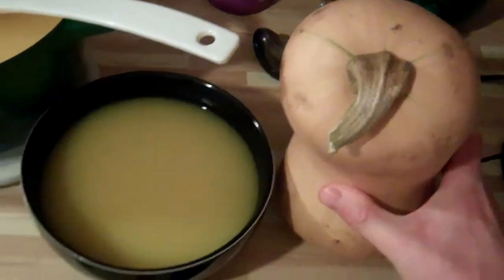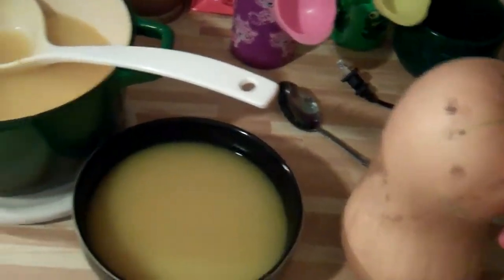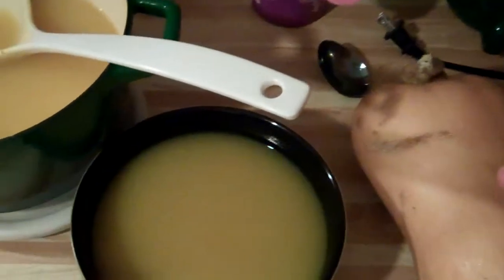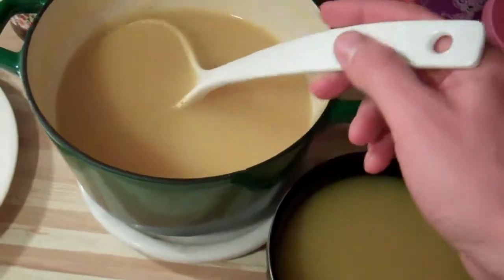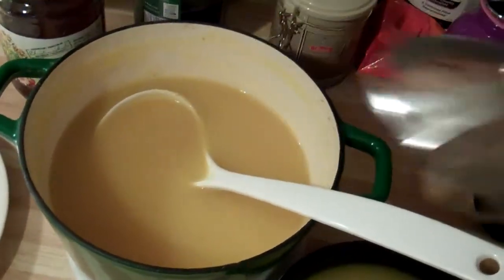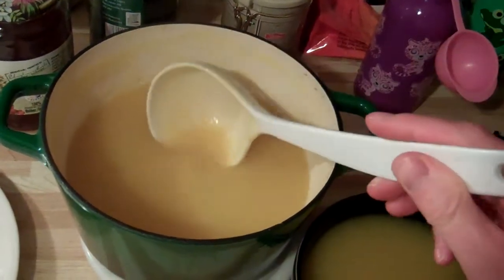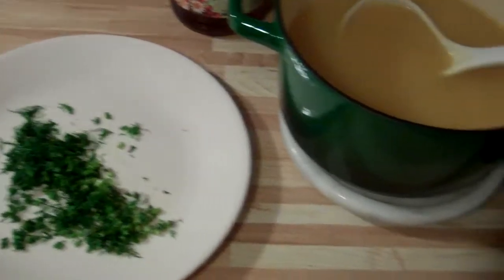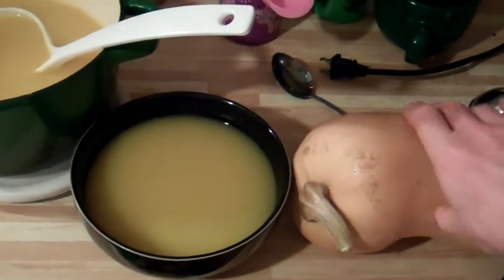Easy recipe of squash pumpkin soup, happy Halloween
Enjoy  squash pumpkin season.